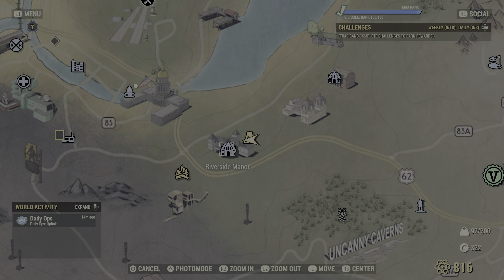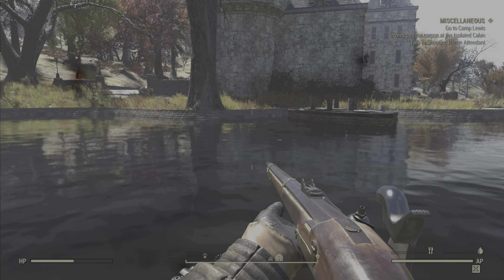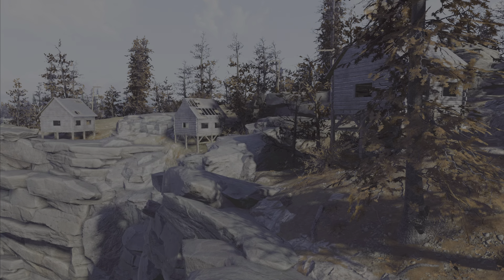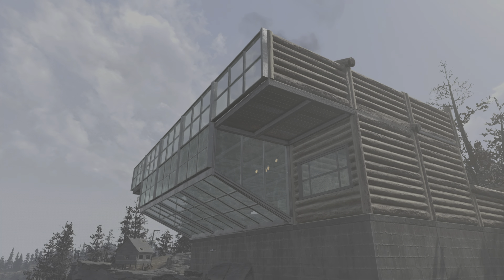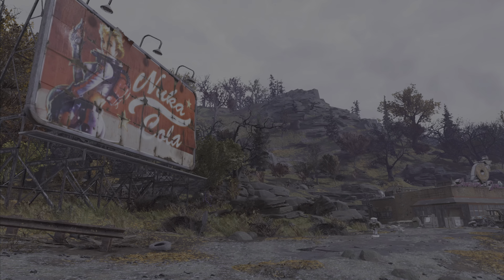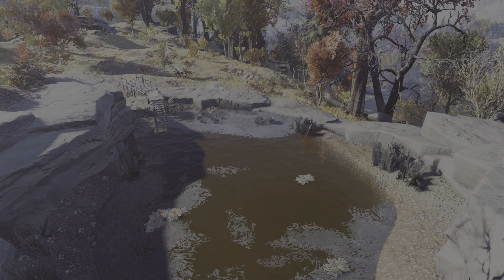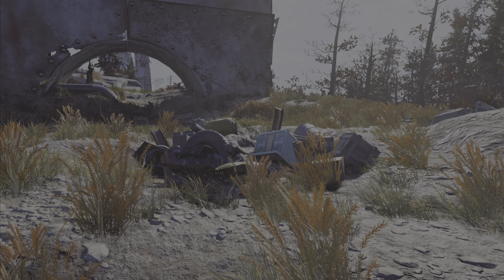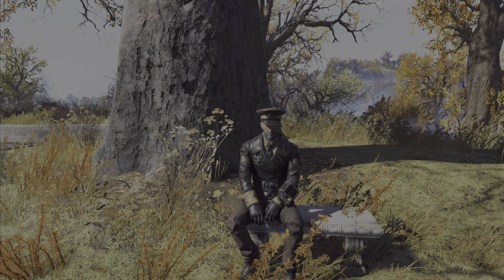Fallout 76 Best CAMP Locations | Top 5 Spots Part 5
Ey up guys it's TNG, With CAMP slots coming soon I thought it would be a good time to upload Part 5 of my Top 5 Best CAMP Locations series. Some cool little spots in this one including CAMP locations with water and a pre existing tower, hope you enjoy.

0:00 - 0:20 - Intro
0:20 - 1:44 - Fancy Pond
1:44 - 3:14 - Scenic Overlook
3:14 - 4:20 - Billboard
4:20 - 5:08 - Meat Week Pond
5:08 - 6:14 - Pre Existing Monorail Tower
6:14 - 6:34 - Outro